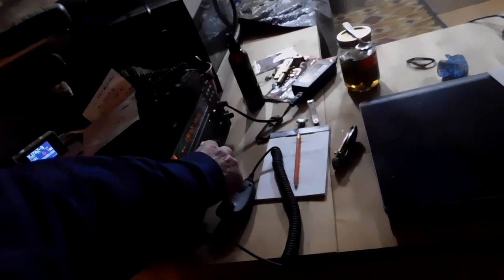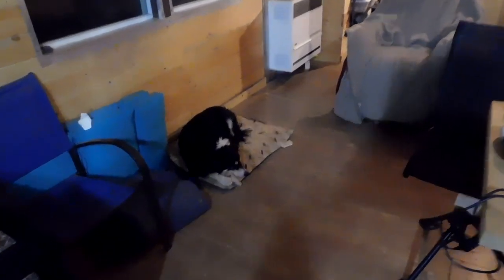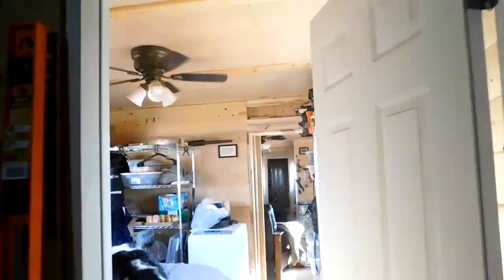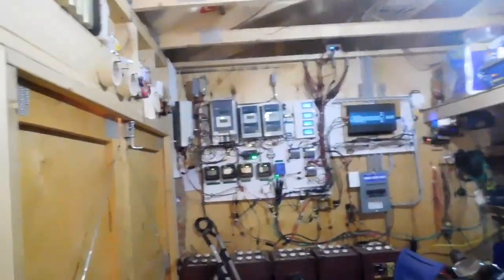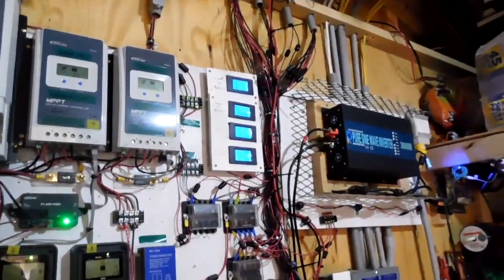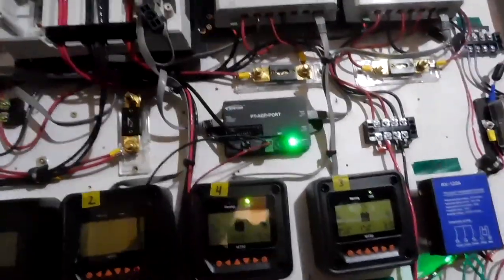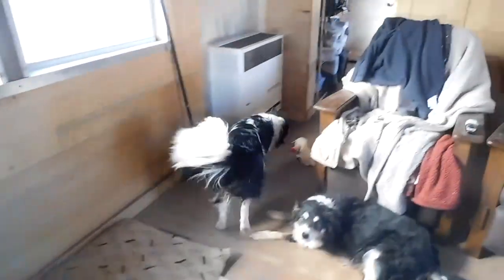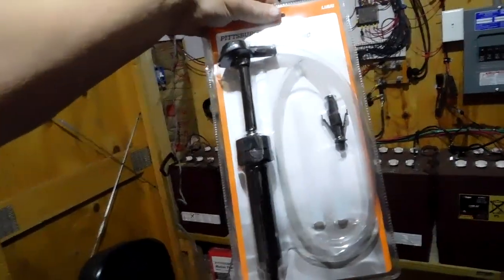Building an off grid solar powered house part 168. EPever PT-ADP-Port controller interface.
In this video I'm working with an EPever EPsolar PT-ADP-Port controller interface. It didn't go well.